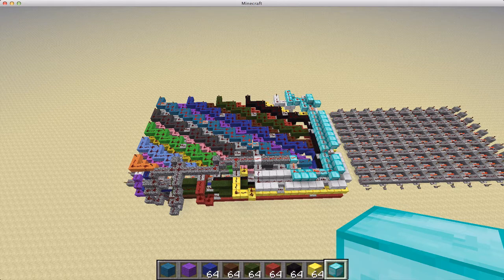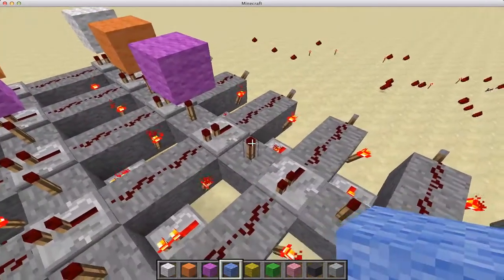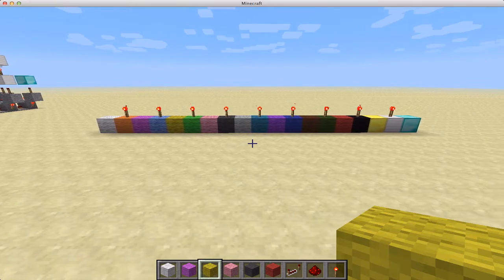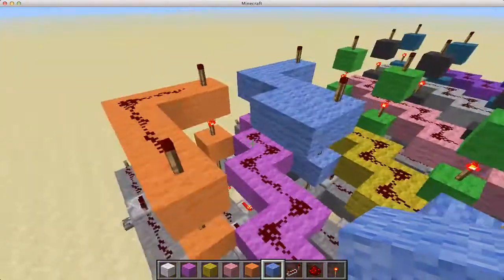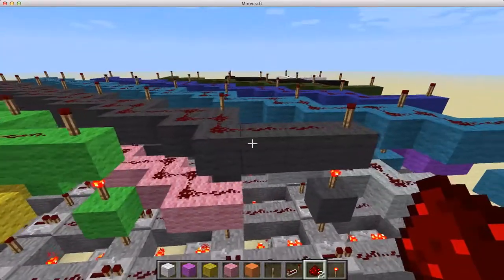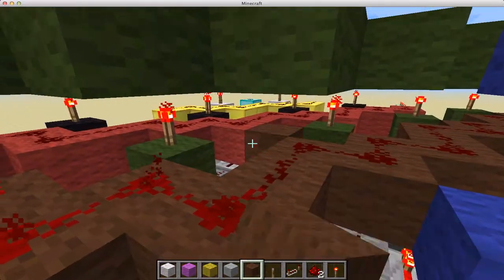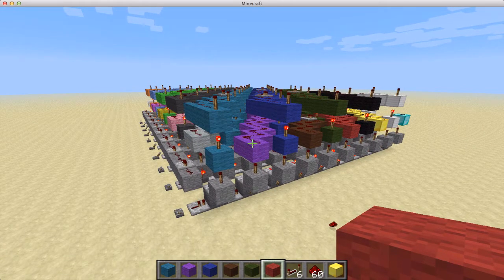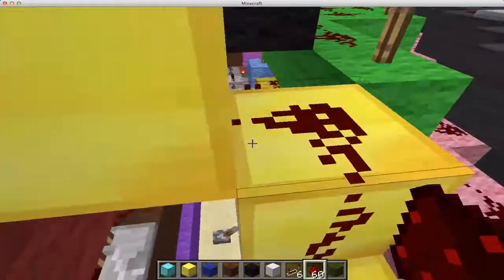How To Build A Calculator Part 2: Bussing